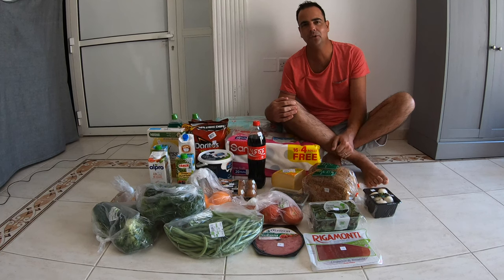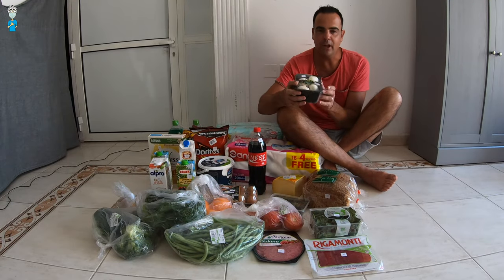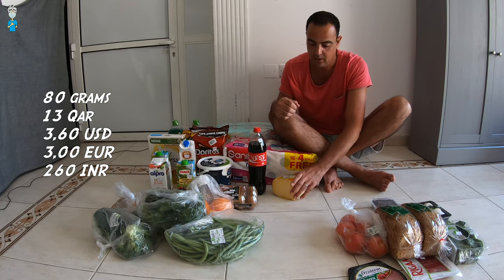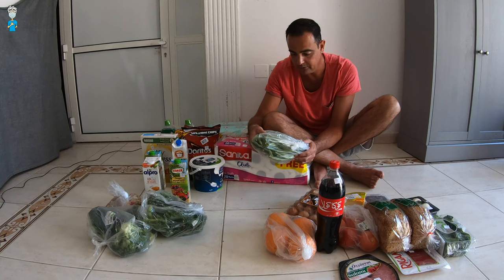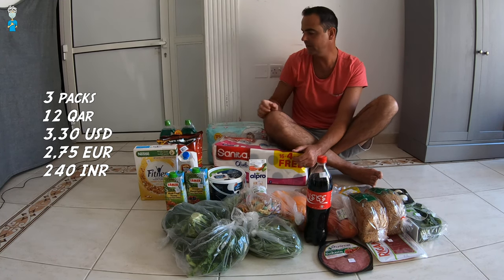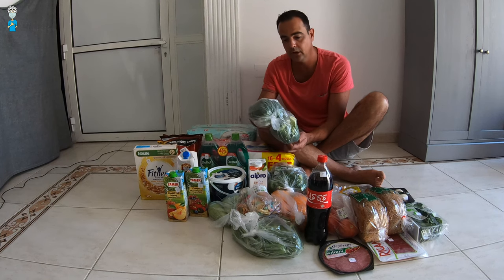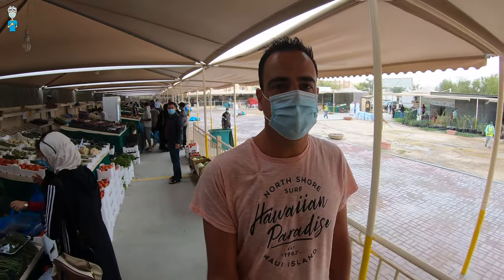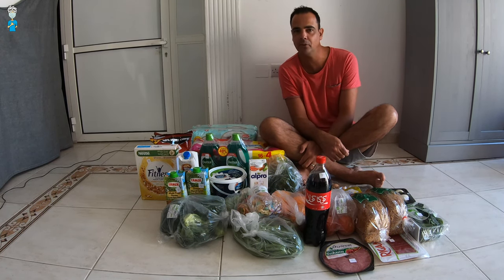Cost of Living in Qatar - Groceries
Find out what Groceries Cost in Qatar. And learn how to Save Money! Your Cost of Living is one of the first things you want to know when you move to Qatar, or any new country.
I have tried to give you as much info as possible on grocery prices in Qatar.
If you are considering a Job in Qatar, you will want to know the Cost of Living in Qatar as well, and I'm happy to help.

Also remember I have a continuous Give-Away running. Anyone commenting on my videos has a chance to win 50 QAR or 10 USD every month! Let's hear from you!

These are the tracks in this video:
Not Lost Today - The Flix
Runaway Deer - Arc De Soleil
Slap Act - White Bones
Did you like the music?

Related videos are:
Cost of Living in Qatar: Grocery Shopping Edition
Life in Qatar: Cost of Living (Supermarket edition)
Cost of Living in Qatar| How expensive is Qatar| Life in Qatar: Cost of Living (Supermarket edition)
Qatar - Cost of Living in Qatar 2020
Cost of Living in Qatar - A Visit to Monoprix Hypermarket
Monthly cost of living... Doha (Qatar) || Expense Tv
Cost Of Living in Qatar | Your Pajama Guy
Life in Qatar | Grocery shopping in Doha | Daily life in Doha| Budget
Cost of Living in Qatar | Life in Qatar | Malayalam Vlog Monthly Expense in Qatar 2019shopping
Cost of Living in Qatar full detail